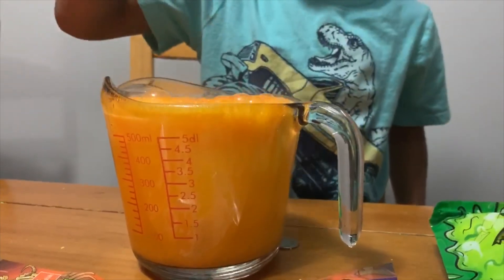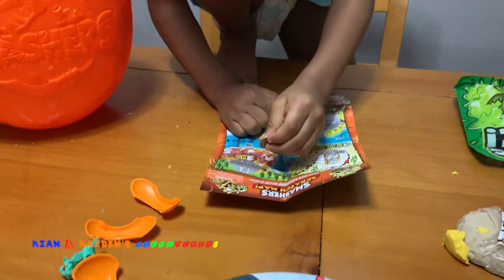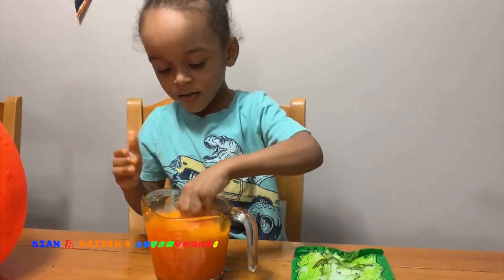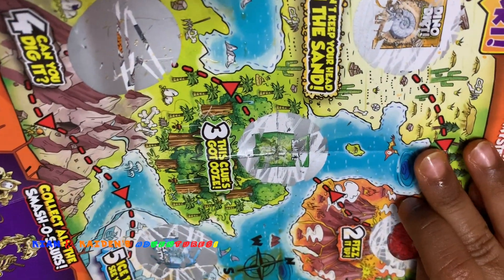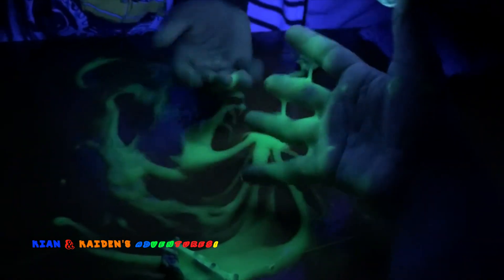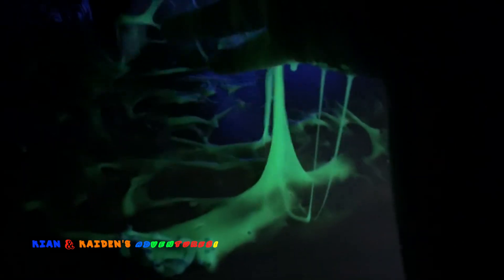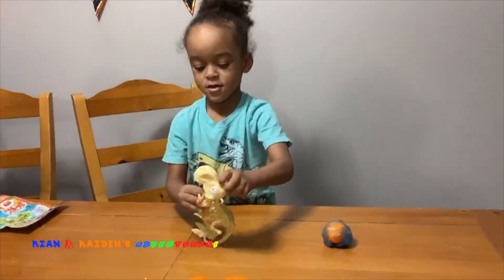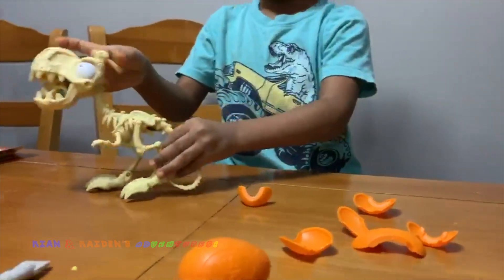Kian is Playing With Dino Smashers!! Fun Playtime!!!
Kian plays with one of his birthday presents with Kaiden watching close by! An epic egg with over 25 surprises inside; Zuru Dino Smashers.